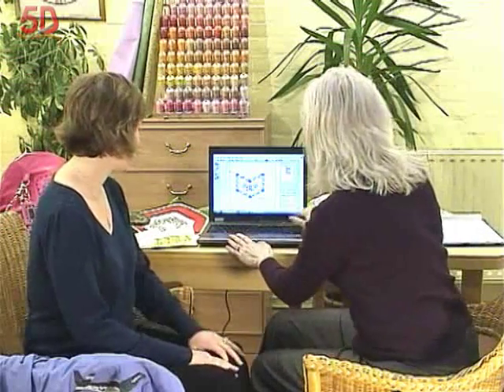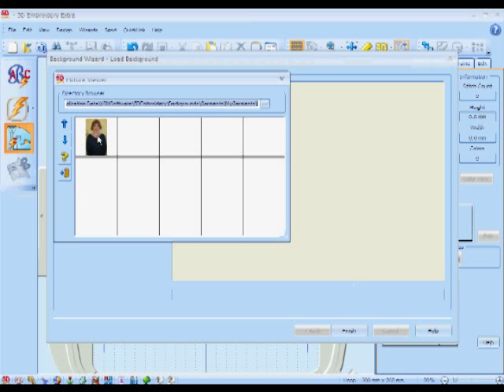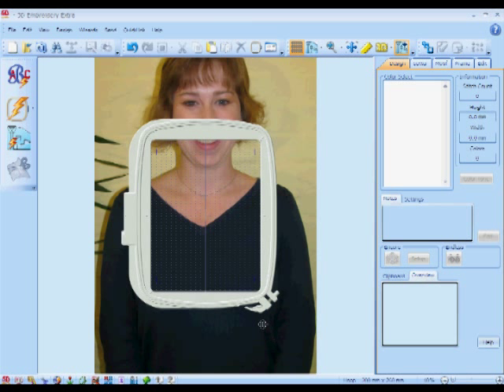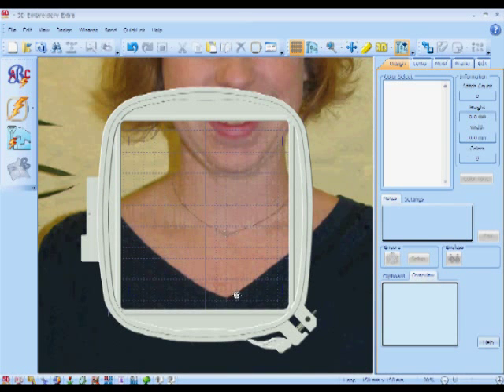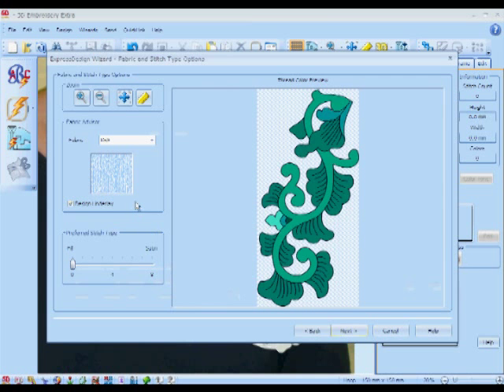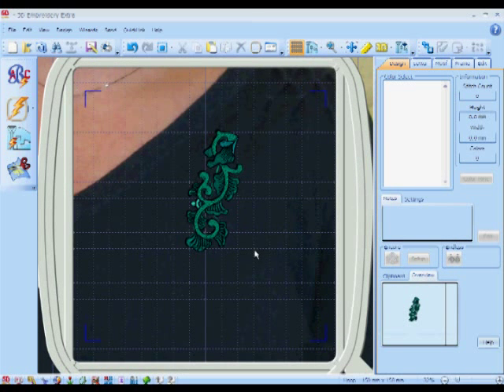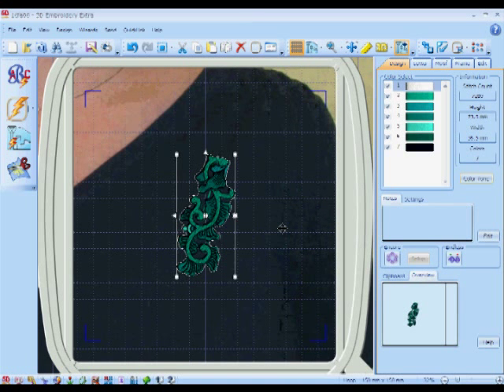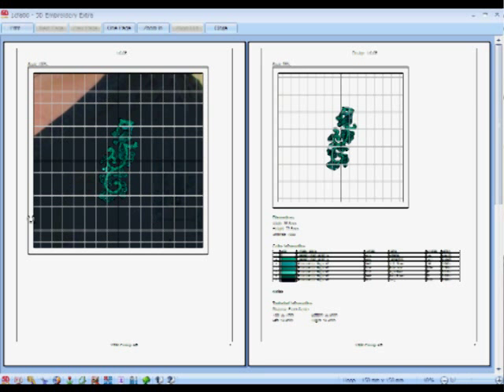5D™ Embroidery Extra New Features Part 1 - Background Wizard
View your embroideries on your own garment as you create a project in 5D™ Embroidery Extra.